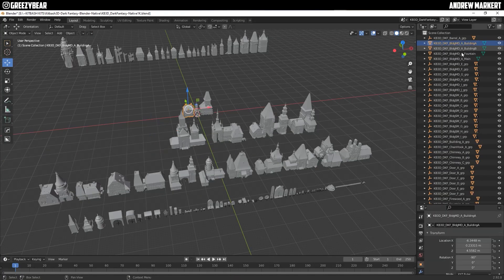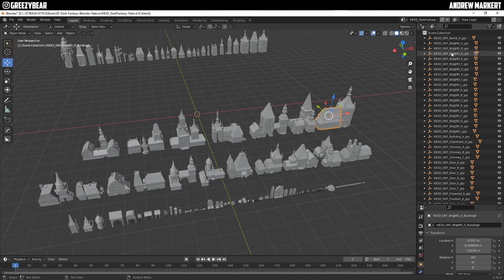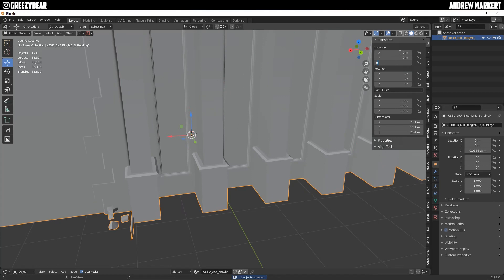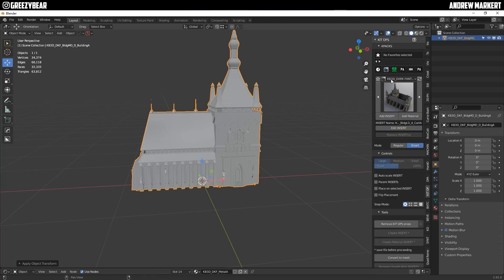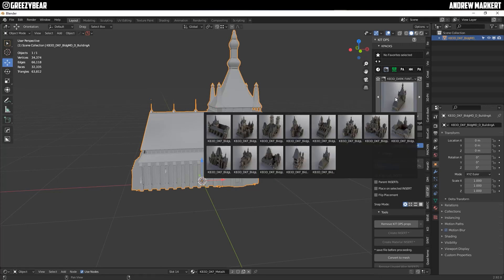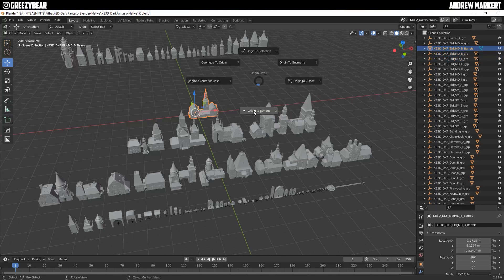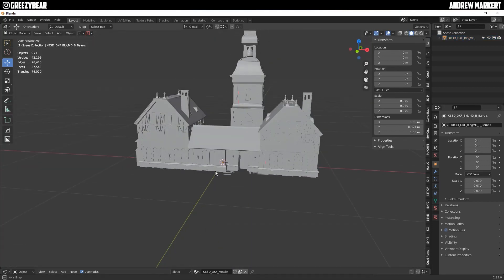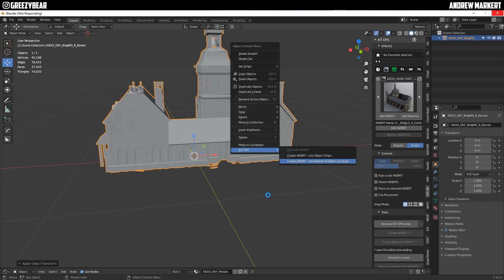THE FASTEST WAY TO CONVERT KITBASH3D TO KIT OPS INSERTS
THE QUICKEST WORKFLOW FOR CONVERTING KITBASH3D KITS INTO KIT OPS INSERTS PERIOD!!!